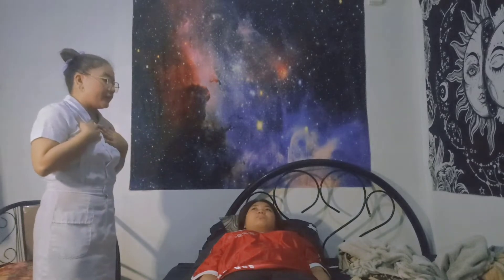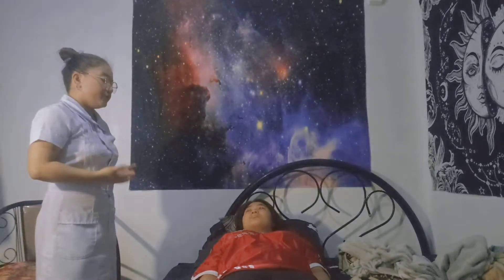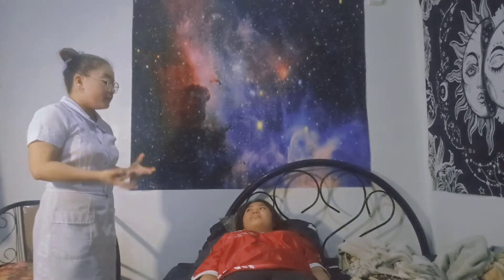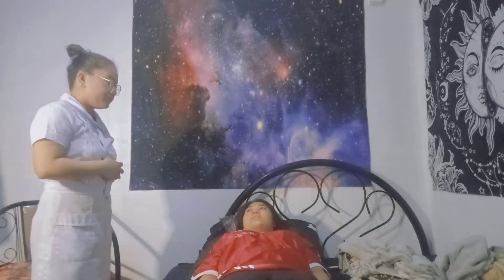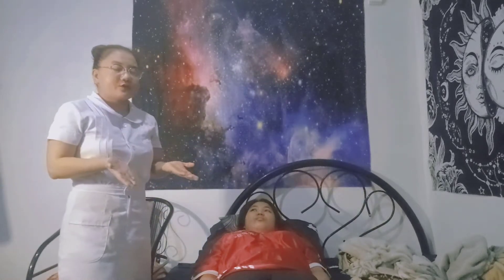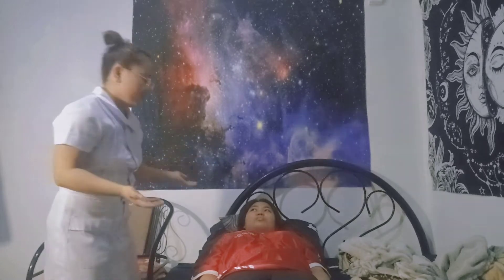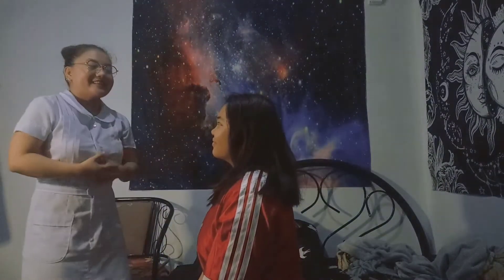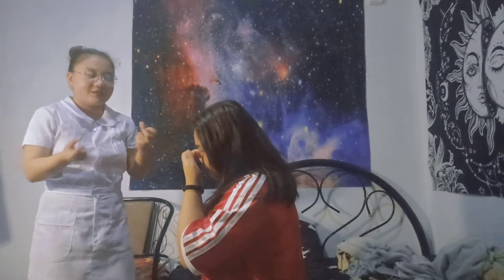SKILL 11.8: Transferring a Client Between Bed and Chair - BSN 3-E - NCM 0116 - RLE